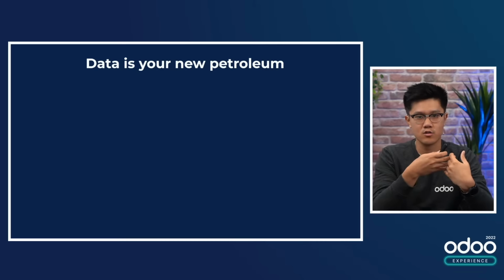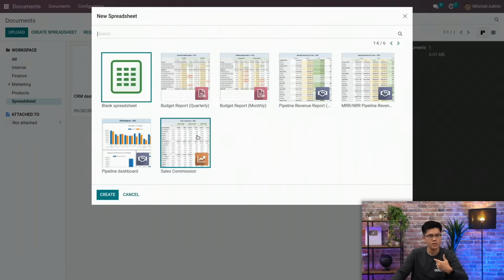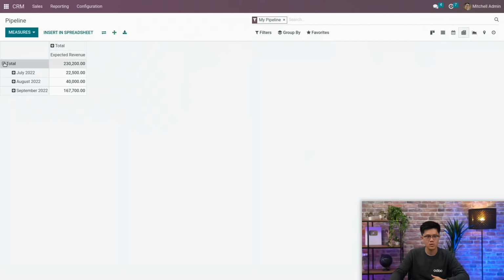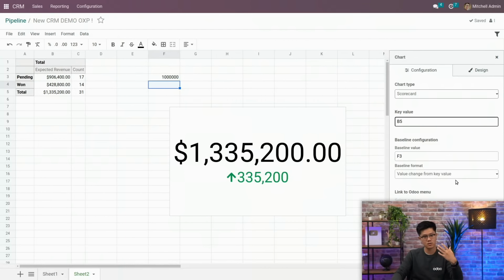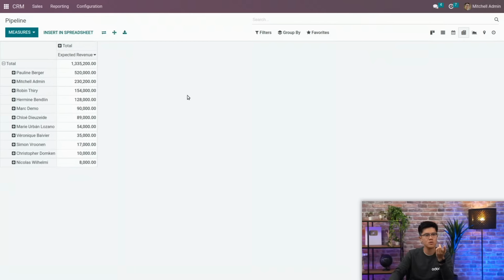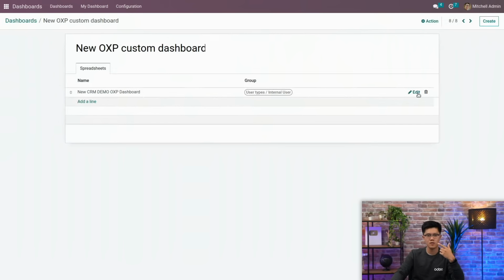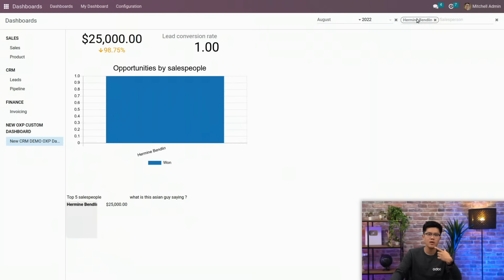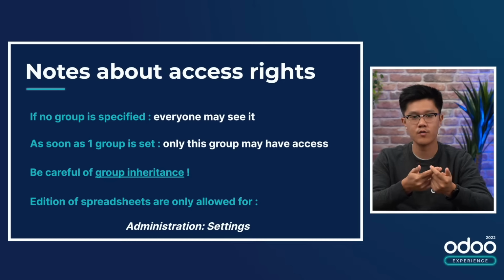Introduction to the new Odoo 16 dashboards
Tired of not being able to have a clean overview of your business? Discouraged at the idea of monitoring KPIs from multiple sources? Let me introduce you to the new Odoo Dashboard App.

Our latest Odoo version offers a unique integration between your in-house spreadsheets and a centralized, interactive dashboard. You will never get confused about scattered metrics again and will benefit from a single, unified monitoring interface for your business.

Feel like a pilot in its cockpit with Odoo! This talk will guide you through the new Odoo Dashboard application. You will get the chance to discover many different use cases including examples from different industry sectors, and a hint on how to actually create a new dashboard.

1:28 - Dynamic & configurable
3:30 - Demo
20:40 - Access rights
22:55 - Q&A session